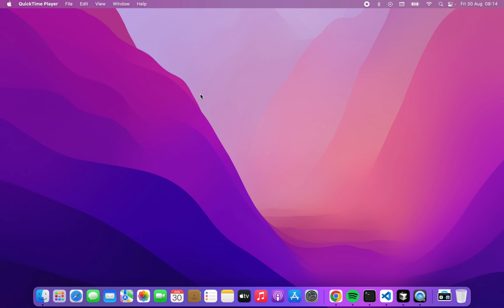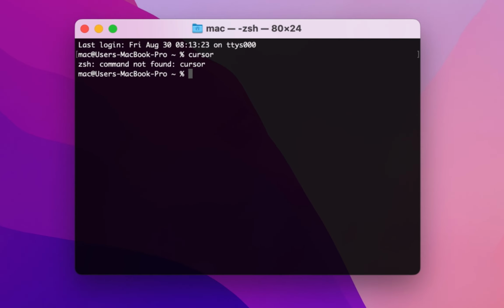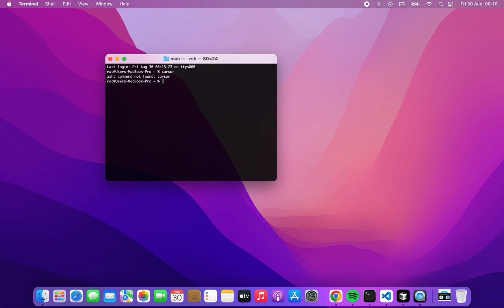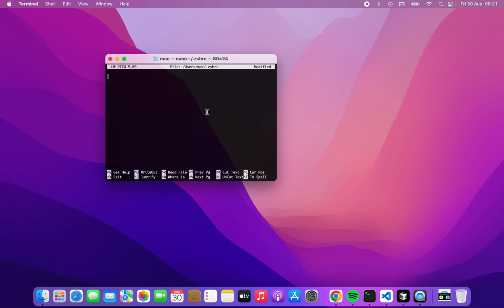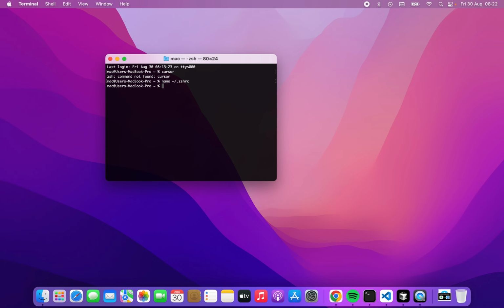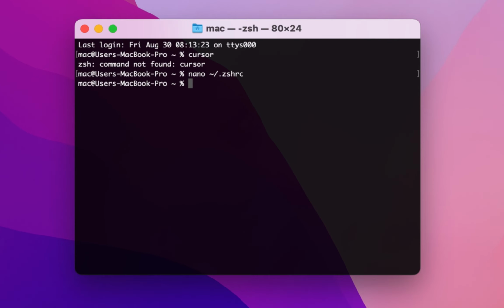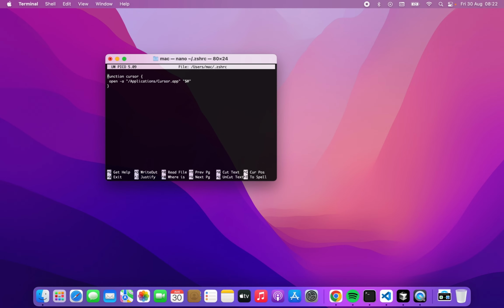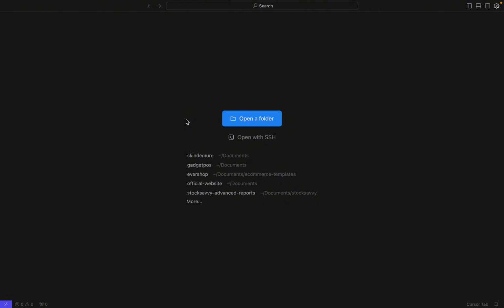How To Open Cursor AI From Terminal On Mac